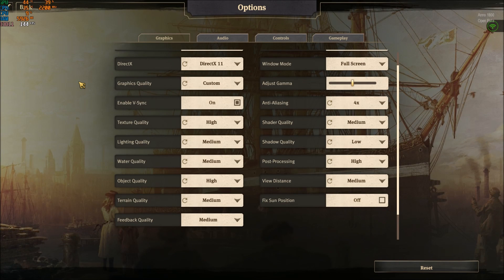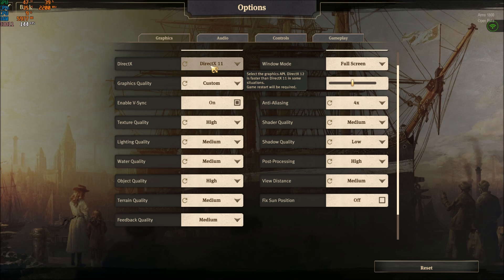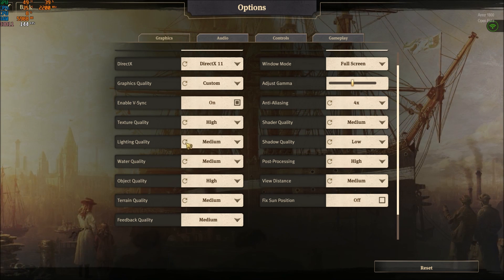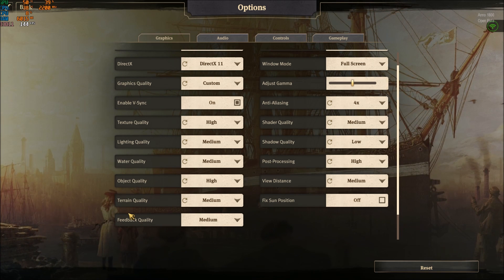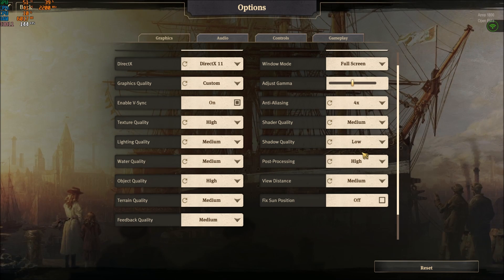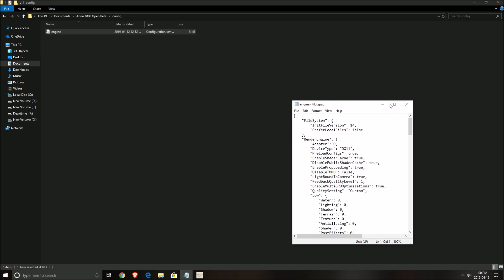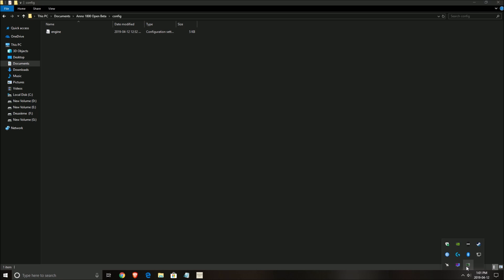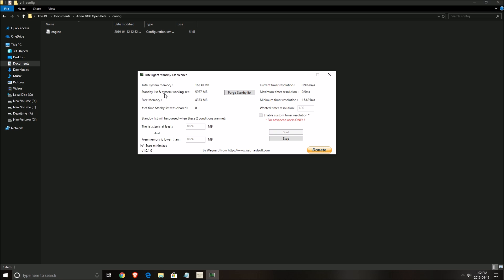Anno 1800 - How to BOOST FPS and performance on any PC!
This is a simple tutorial on how to improve your FPS on Anno 1800. This guide will help your to optimize your game.
This tutorial will give you a performance and boost fps in Anno 1800.

Fps fix on Anno 1800.

improve fps Anno 1800 + fps fix Anno 1800.

My Configuration:

CPU: Ryzen 2700x
GPU: Nvidia EVGA 2070 Black Gaming 8 gig
Ram: 16 GIG DDR3
Headset: Hyper X Cloud 2
Headphone: Sennheiser HD 598 Special Edition
Microphone: Blue Yeti
Keyboard: HyperX Alloy FPS Pro Tenkeyless
Mouse: Logitech G305
Mousepad: Corsair Vengeance MM200 Wide edition
Camera: Logitech C920